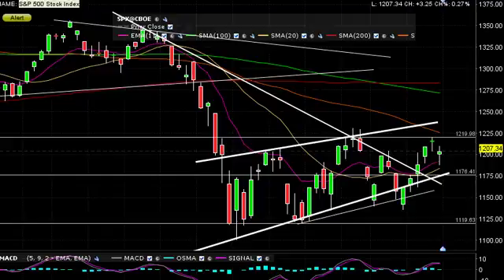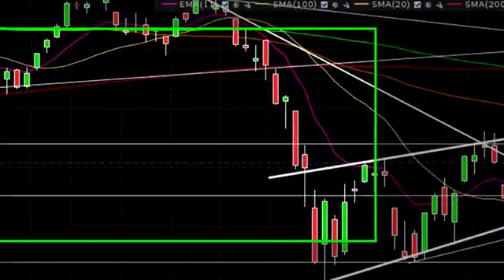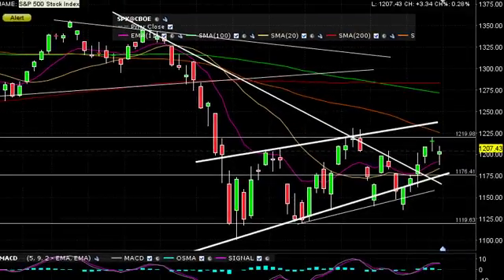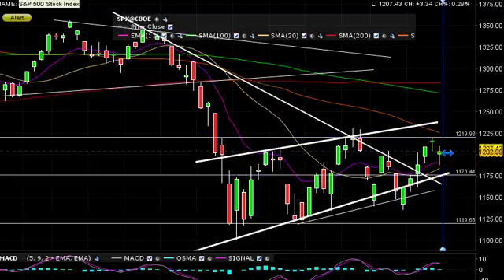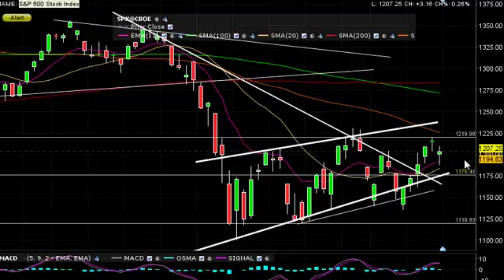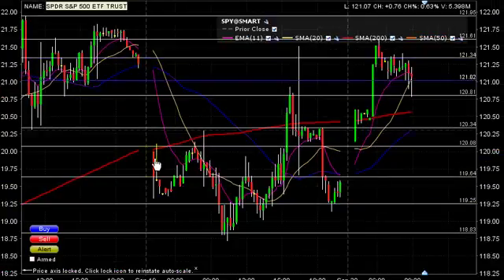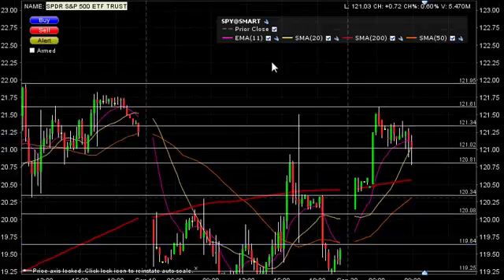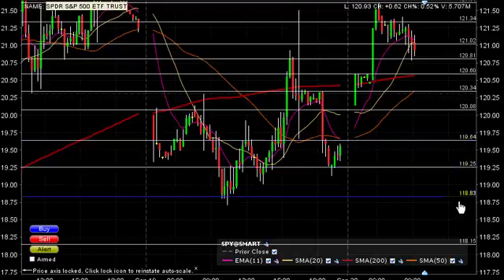Pre-Market report for September 20, 2011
We are looking at a bullish open for the day within the context of a bearish technical pattern.